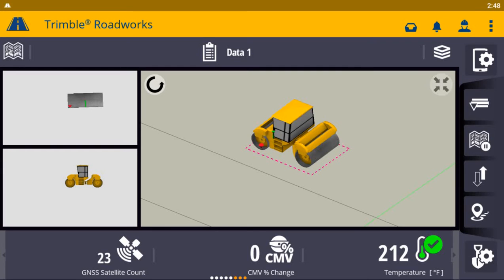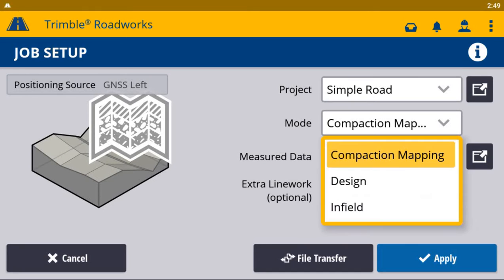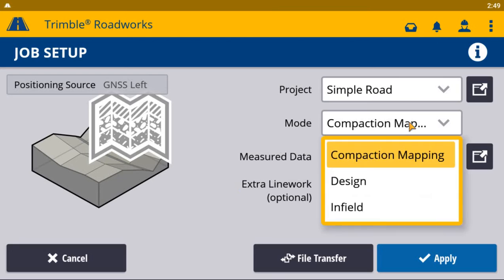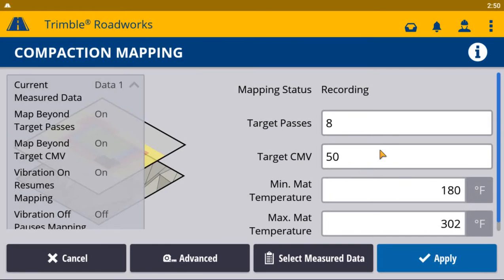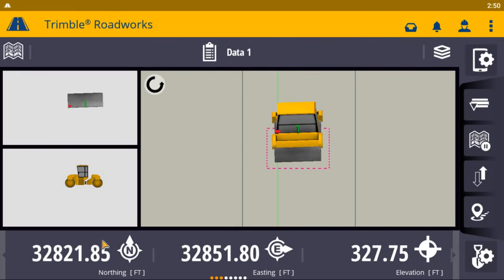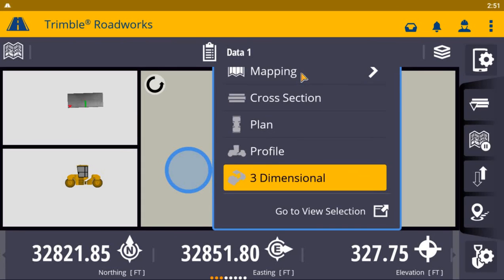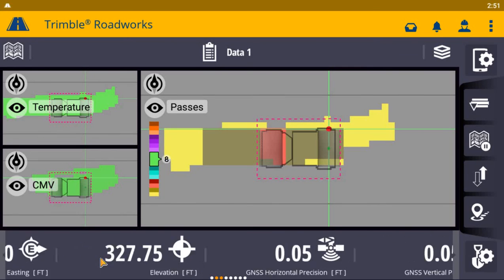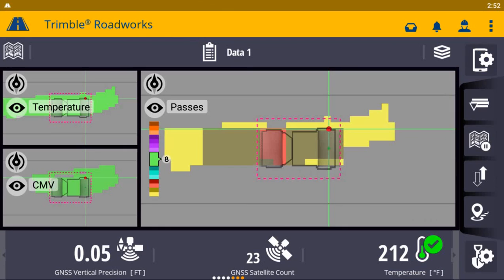Trimble Roadworks Paving Control Platform for Asphalt Compactors - Demo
Accurately control the compaction process. In this video we go over a simple job setup, set compaction targets and configure different operator views in the Trimble Roadworks Paving Control Platform for Asphalt Compactors.